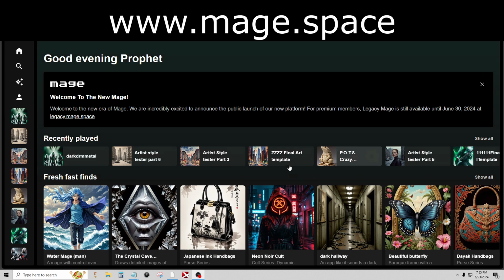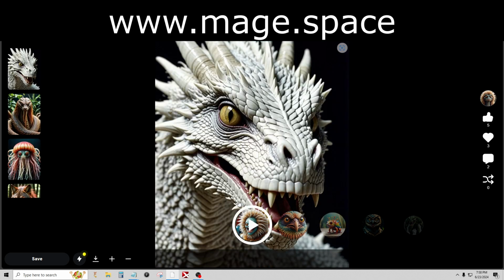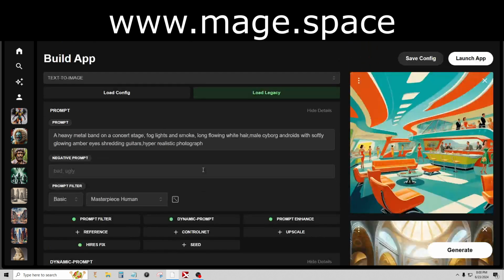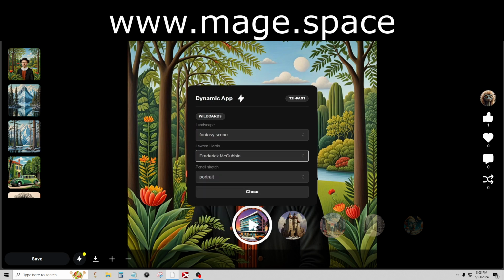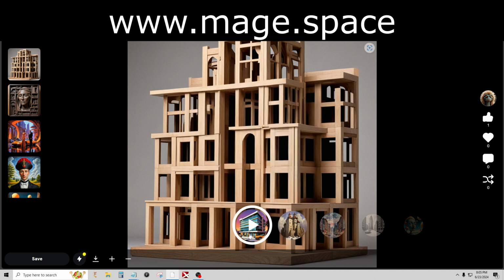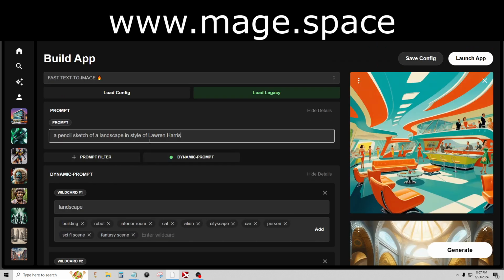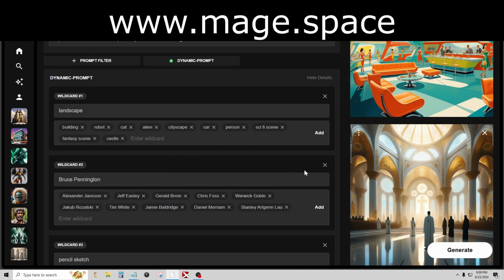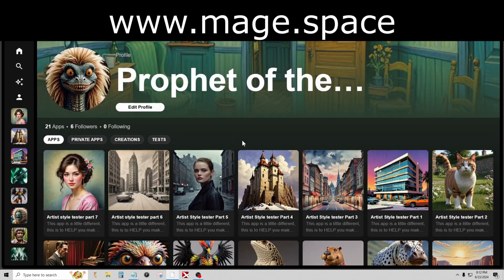Speed up your work With AI Art images Using the new UI on Mage Space with Dynamic Prompts!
Speed up your work
With AI Art images
Using the new UI on
Mage Space with
Dynamic Prompts!

This video is a demo of making images using the dynamic prompt tool on the
I have used mage.space for a while but recently, within the last couple of months or so, they
rolled out a drastic change to their website, particuarly with the UI.
Dynamic prompts have been around for a while, what they are is a way to randomly
or intentionally change parts of your prompt so that you will get something different with
each generation, but mage.space has done this very well and imo make it the quickest
way to try out prompts and adjust them. I show some of the "apps" I have made with it.
(Apps are a configuration to make a still image basically)
This video focuses on some apps that I have made that make it very quick to test out
different artist styles with different subjects and different mediums.

For example, you can use the #7 version of the config I made to make a prompt
like this.

A sculpture of a cat in style of van gogh.

You can then change certain parts of the prompt manually, for example you could change it to
A Oil painting of a cat in style of van gogh.
A comic page of a cat in style of van gogh

Or you could change the other parts as well
A oil painting of a landscape in style of van gogh
Or change up the artist
A oil painting of a landscape in style of picasso.

You can do this extremely fast since the lightning model default for the fast
generations renders them in slightly under 3 seconds!

I will be doing more videos on mage.space and right now the next one coming up
will be on comfyui and making looping videos, or it will be one about a new
sadtalker/face animator type of app that is extremely good and
really sets a new benchmark!

Here are some links to the apps I have created on mage.space as well as the main
mage.space site itself.

Note: I have marked the artist style tester apps as mature because depending on what
artist and what you are making you might get some slightly nsfw content in areas
like Fantasy Art again,depending on the artist but that is a genre that this can occur.
I think you can still run them with the free account but I will check on that
and post an update here and if that is the case I will re-make them and lower the rating
after a small bit of editing.

Mage Space!  (No.com at the end!)

Here are some of my apps and you can look at all of them on my main page
with the exception of a few that I think you need a membership for to use
certain modifiers, it comes with lots of different bells and whistles with a subscription
but it is not necessary to make great images and use the dynamic prompt tool!

Here is my main page

And here are links to some of the individual apps that I use in the video
Monster portrait V1

The Everything APP Version 4

Artist style tester Part 7

regularly!

2 things on deck right now, a guide to making looping videos with comfyUI
and a demo of a fantastic tool that creates lipsynched with text or audio input
for a still image and is a LOT faster and better than anything that I have
used previously!

My Suno Music page! I am having fun prompting songs :)
I originally created this page to make videos for my music several years ago
and then got very hooked on the AI tools and now I am really having fun with Suno
These tools are going to be absolutely mind blowing very soon and there are so many
coming out all the time so I am going to start making videos on a variety of AI tools

Newest Songs - This has songs I have made of all different genres
All done with the current latest version, Suno 3.5

Best songs I made with Suno 3.0
These are the songs I considered the best, I had the most luck with Electro swing/dance/techno EDM kinds of
songs many of which are on this channel as well under releases.
Everything under Releases is automatically posted when I publish a song
so they only have a still image but I am working on video versions
for many of my songs like I did with Electro Disco Swing on this page as well
(under my main banner, the releases page just has the still image)

Comedy/Parody songs